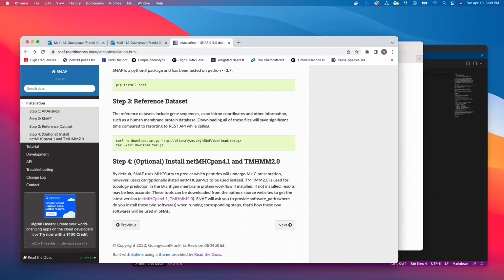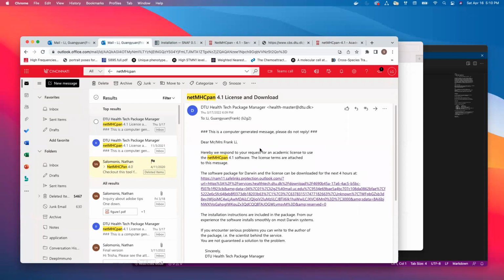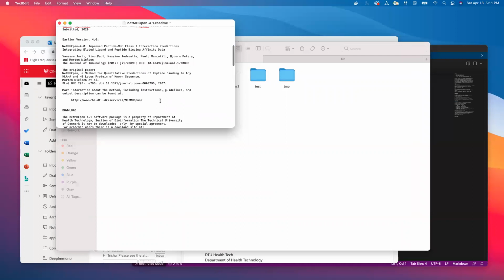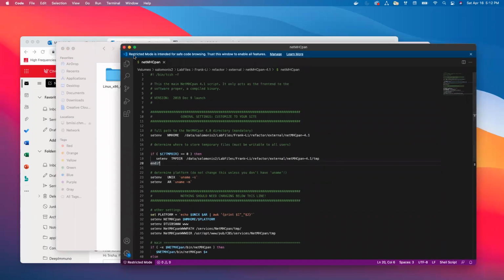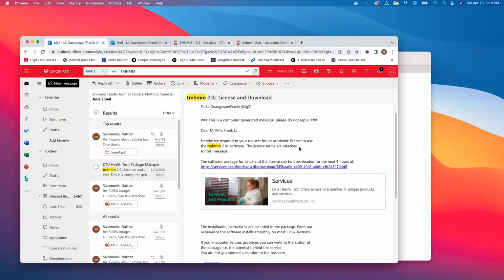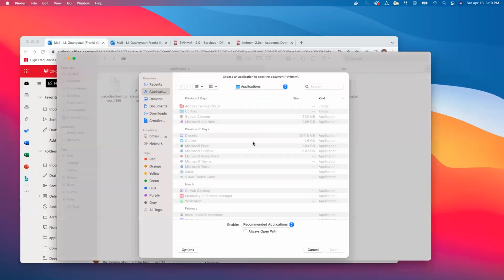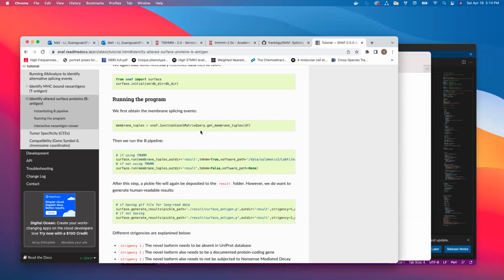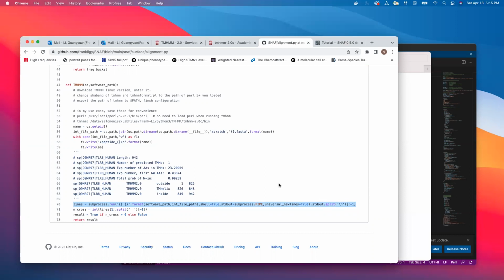Install netMHCpan4.1 and TMHMM2.0 for SNAF